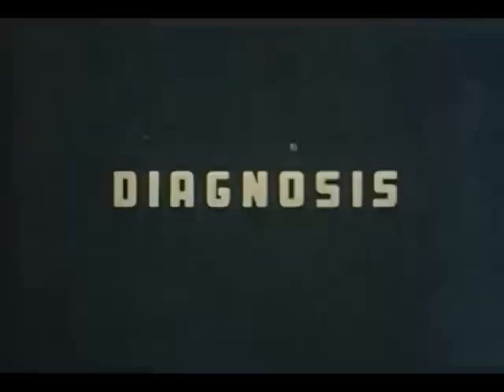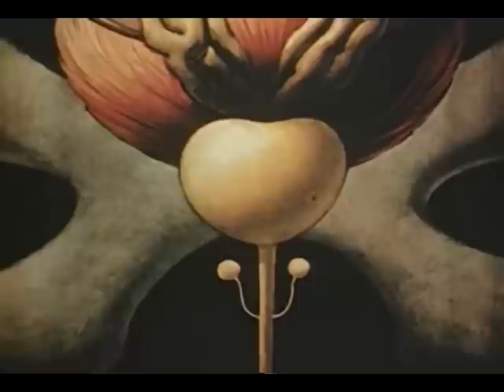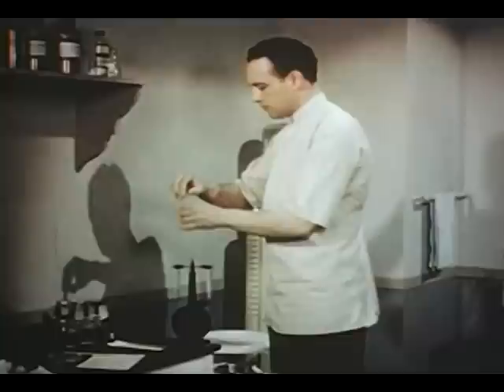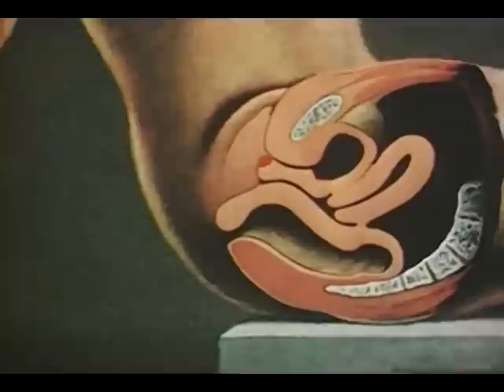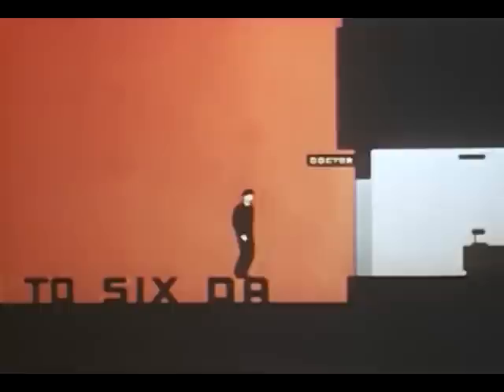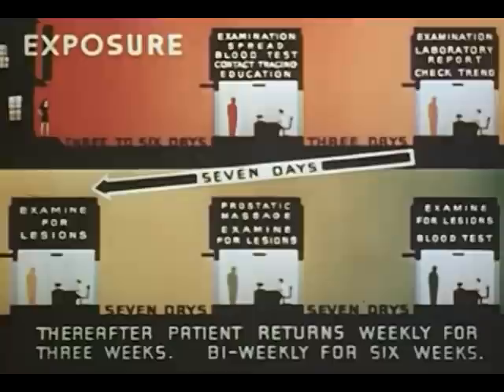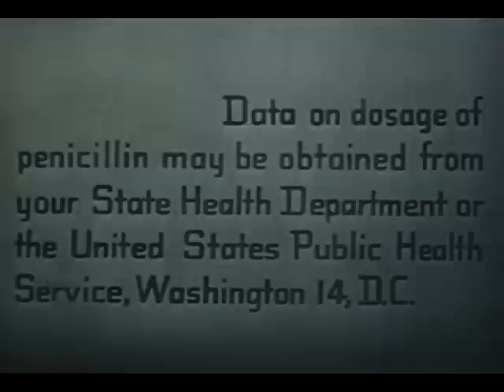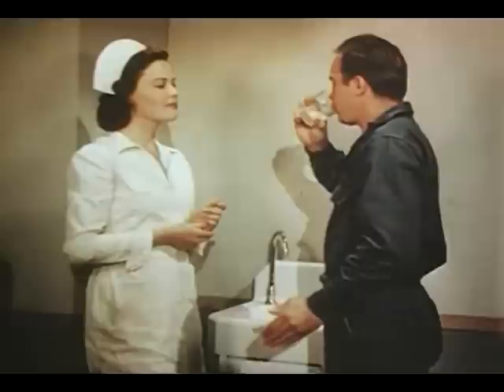Gonorrhea: A Film for Physicians in Technicolor (USPHS and Hugh Harman Productions, 1943)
Diagnosis of gonorrhea should be done by clinical and laboratory investigation. The physician and patients are shown in the physician's office and examining room. The patients remove their clothing, and the physician takes samples from the end of the penis and makes thin smear slides from them. The techniques for stripping gonococci from male and female patients with chronic gonorrhea are shown in drawings and live footage. The physician is shown getting and preparing a urine sample for laboratory testing for the presence of gonococci, including using a hand-cranked centrifuge. The material is packaged to be sent away for laboratory diagnosis by gram stain and culture. The diagnostic laboratory and staff are shown. If the physician suspects, on the basis of his observation and the patient's history, that the patient has gonorrhea, the physician should treat it as such until definitive laboratory findings are available. A brief history of sulfanilamide treatment for gonorrhea is given. Sulfathiazole is recommended as the current drug of choice but may soon be supplanted by penicillin. The doctor-patient relationship is very important in the first interview with the suspected gonorrhea patient. The patient must be made to understand his disease and to want to continue treatment. The doctor's responsibilities and the order of treatment are illustrated in drawings. Follow-up examination for syphilis is necessary. The use of condoms in every sexual encounter for three months after successful treatment of gonorrhea is recommended. The doctor is shown instructing a patient in the proper use of condoms. Public education is stressed. Shots include: a physician's examining room and office; a clinical record form; a pharmaceutical laboratory and worker.

Produced by United States Public Health Service and Hugh Harman Productions.

Learn more about this film and search its transcript at NLM Digital Collections